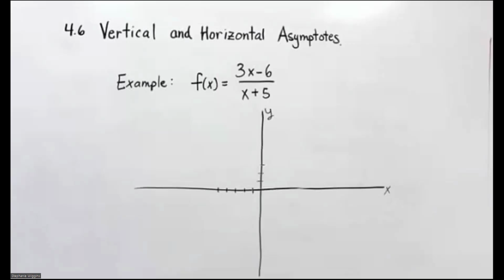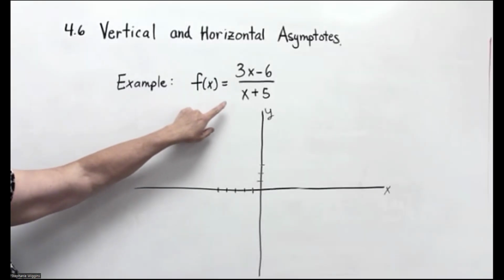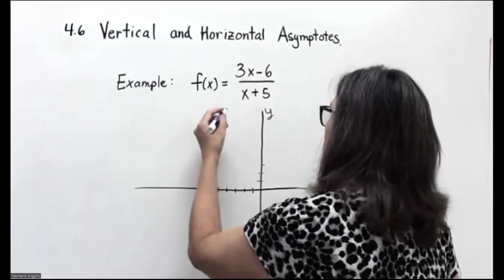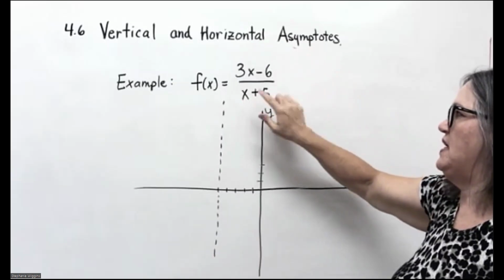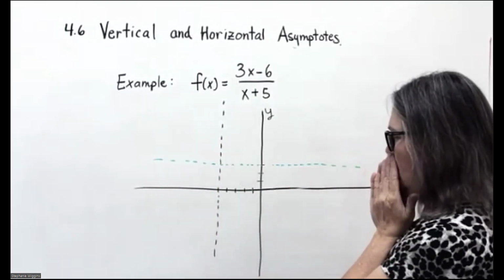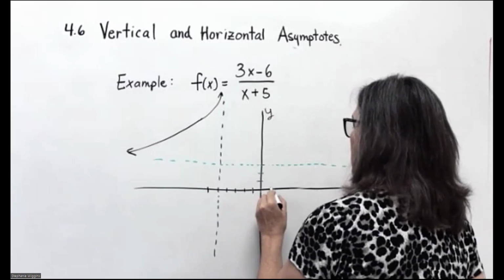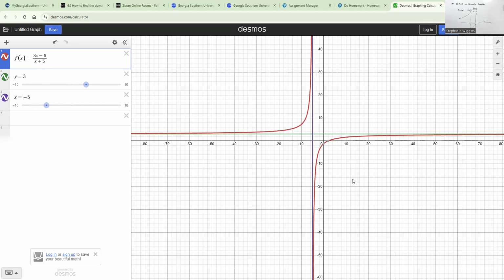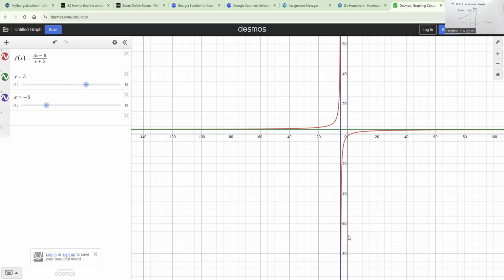4.6 Vertical and Horizontal Asymptotes